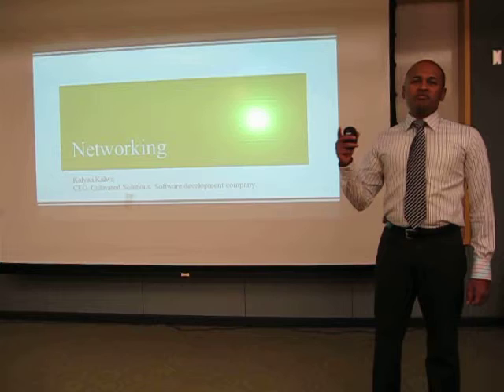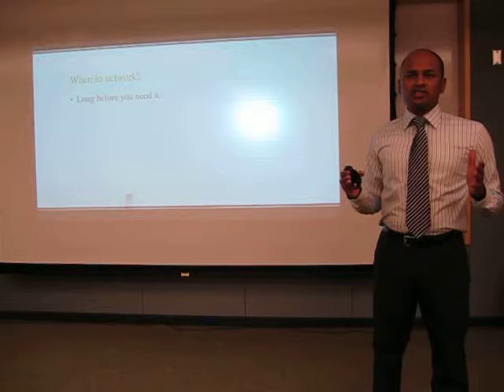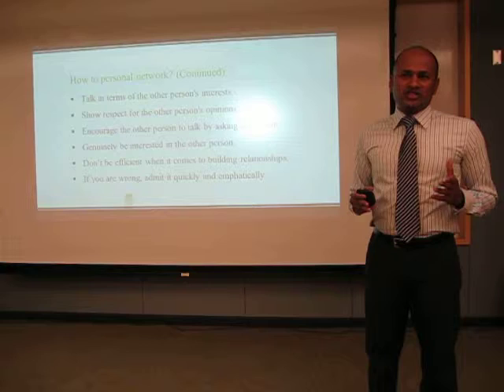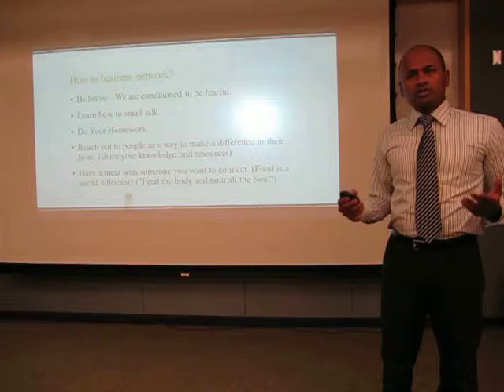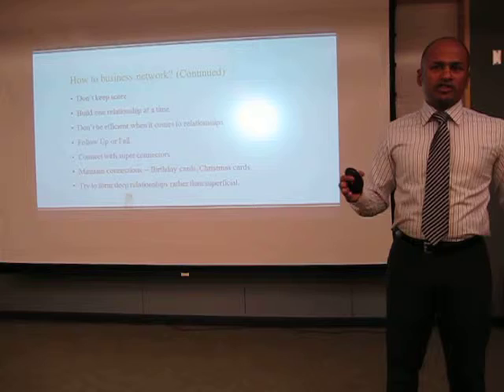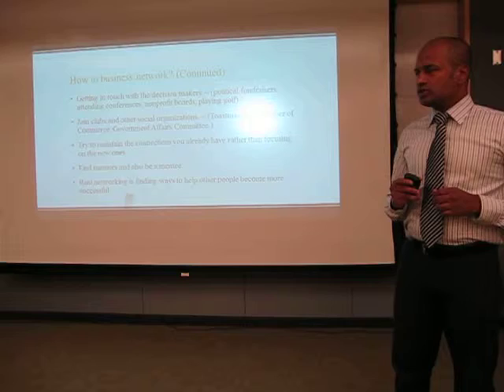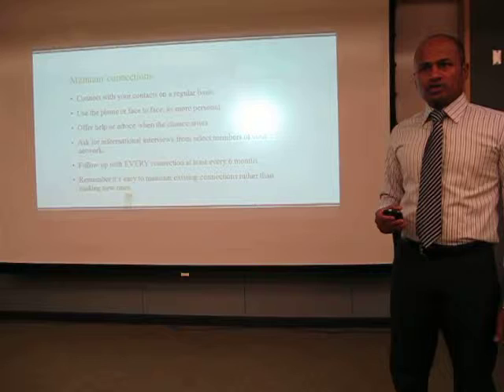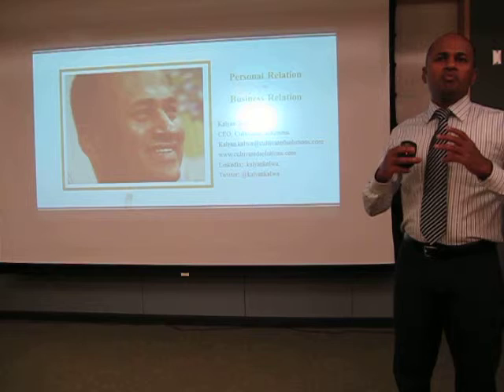Talk: Kalyan Kalwa (Networking)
This is a speech about Networking. Your business success depends on the number of people you know. The most successful people in America are the ones who know the most number of people.